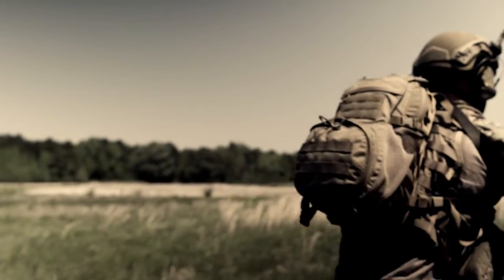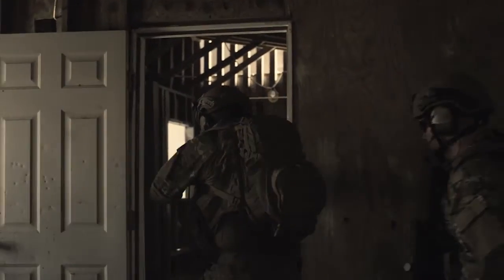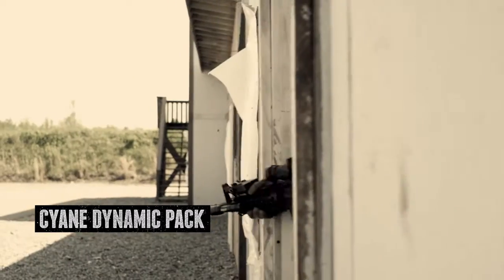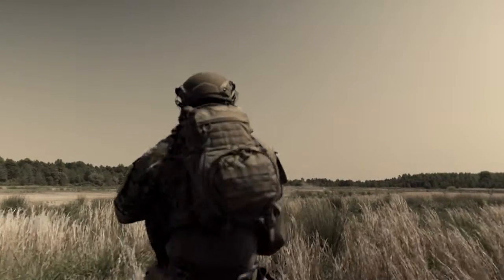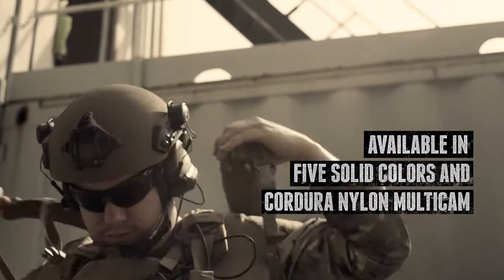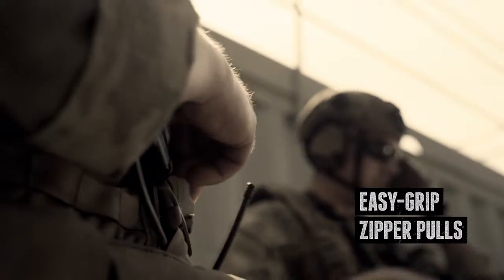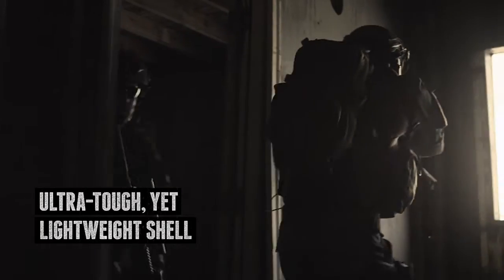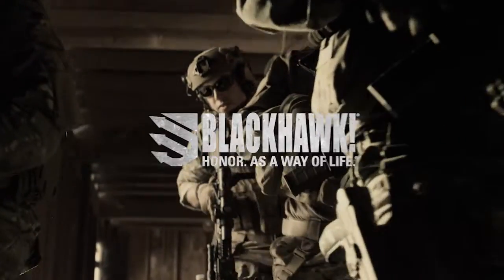Blackhawk Cyane Dynamic Pack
The Blackhawk Cyane Dynamic Pack is ideal for any and all military and law enforcement applications. It offers 1,300 cubic-inches of storage, including a hydration reservoir pocket, and is PALS/MOLLE compatible. Available in five colors, it’s the last tactical pack you’ll ever need.